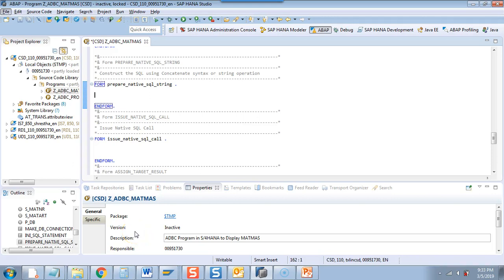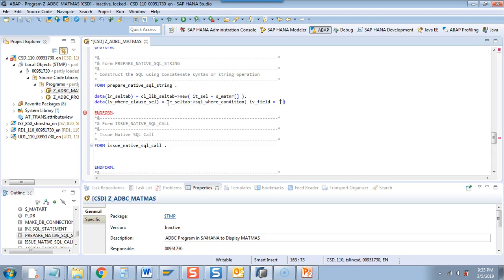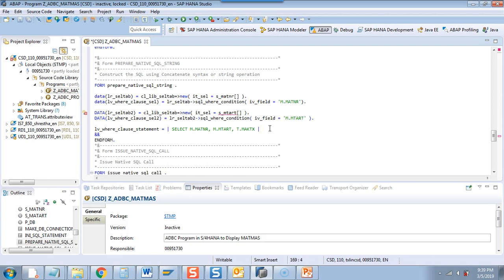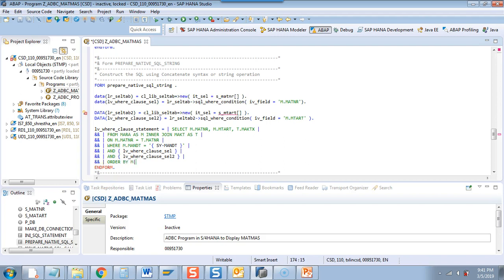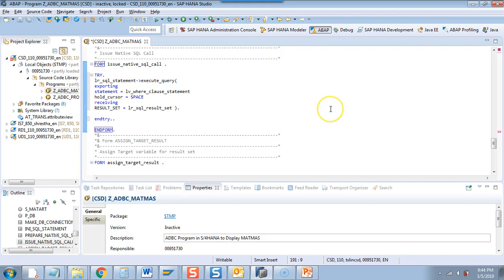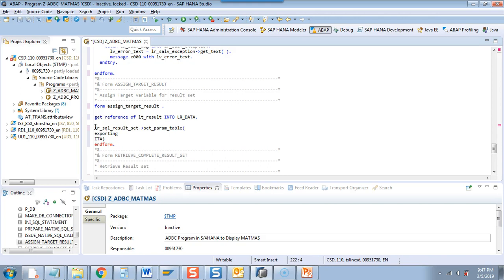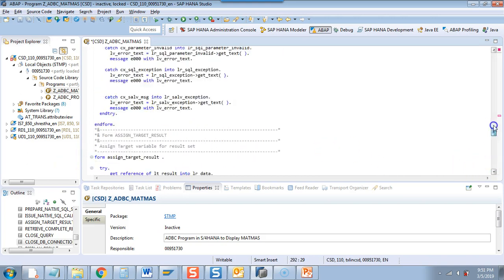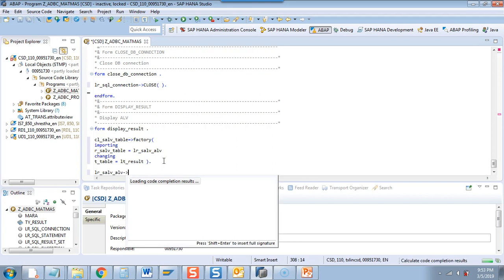008b E2E ADBC in S4HANA